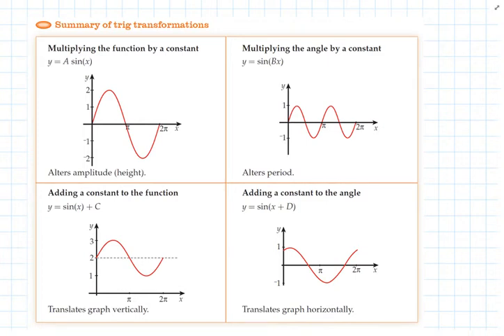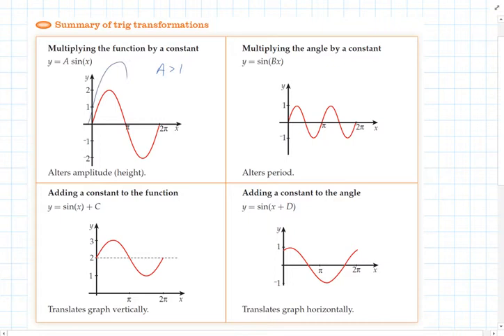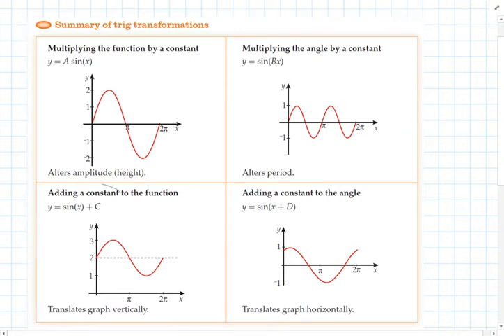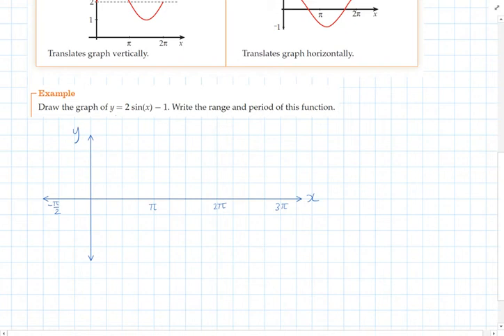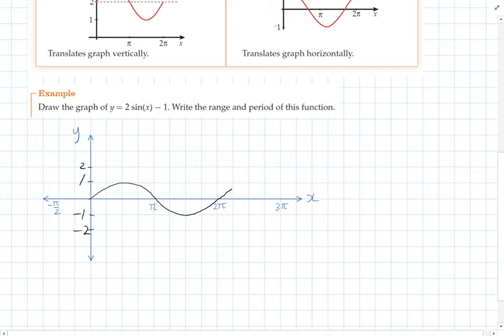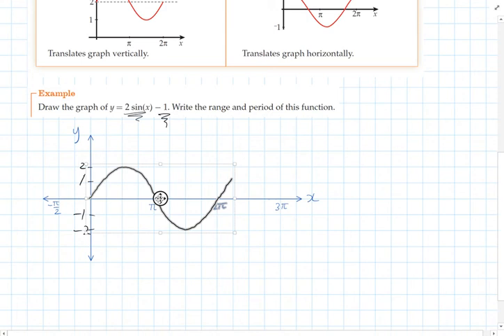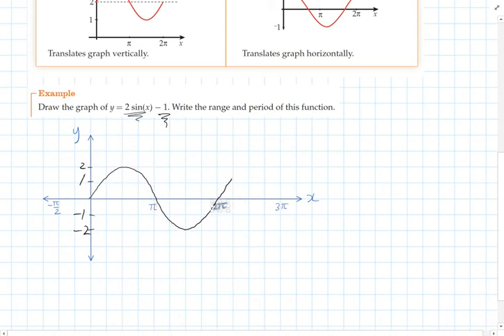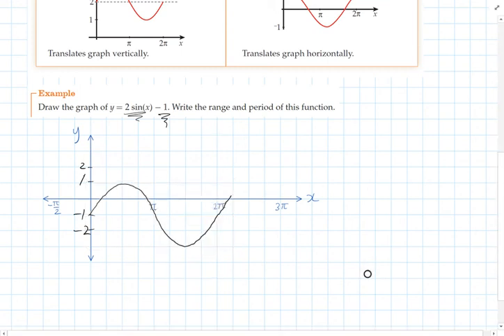Trig transformations 1